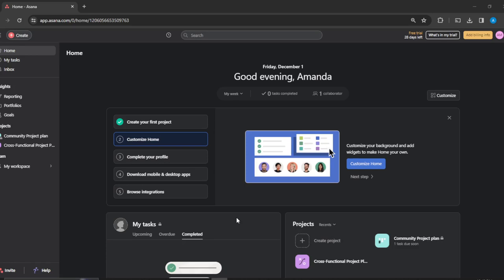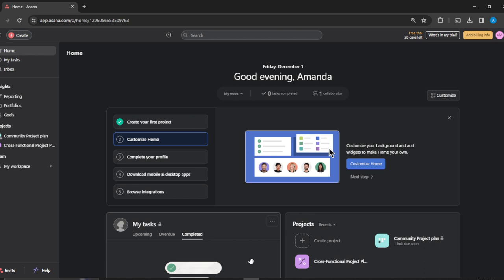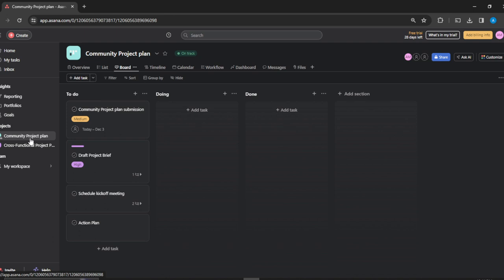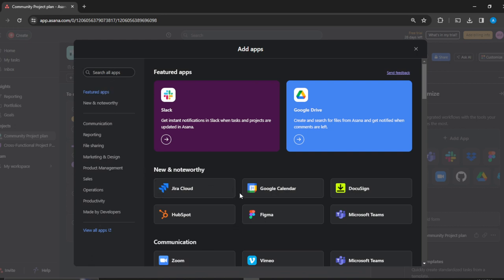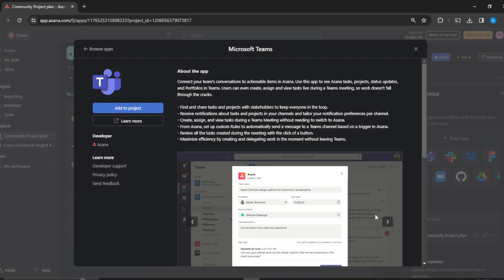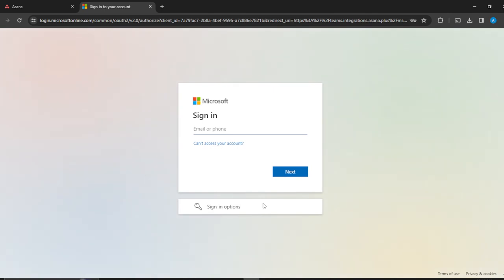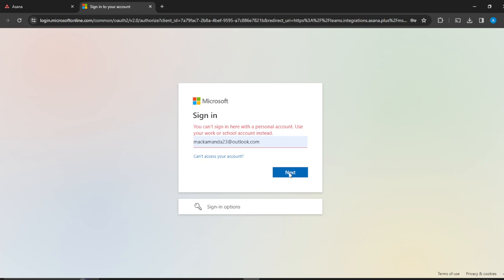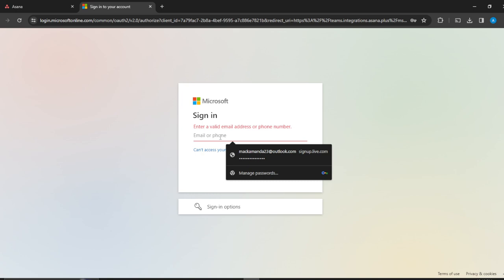How To Integrate Asana With Microsoft Teams (Quick Tutorial)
Today we talk about How To Integrate Asana With Microsoft Teams, so stay until the end of the video to see the full explanation.